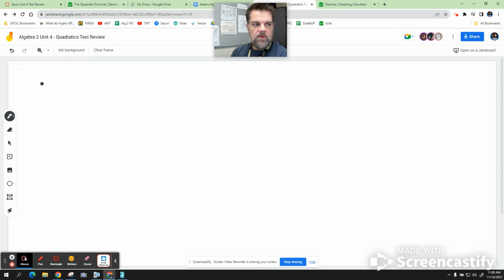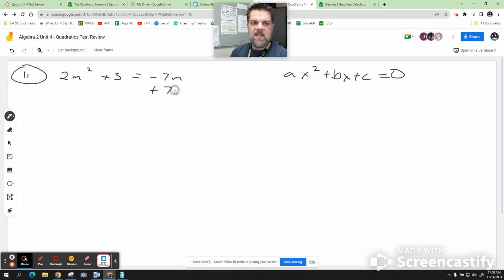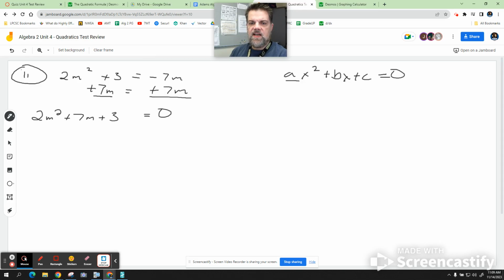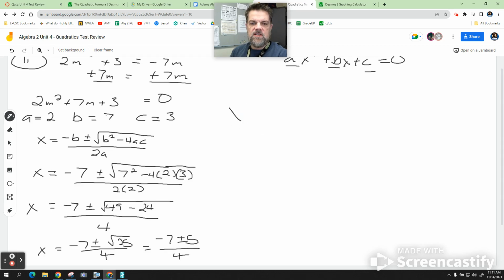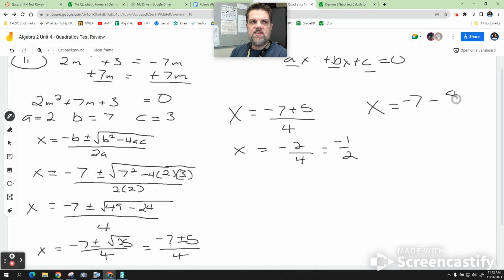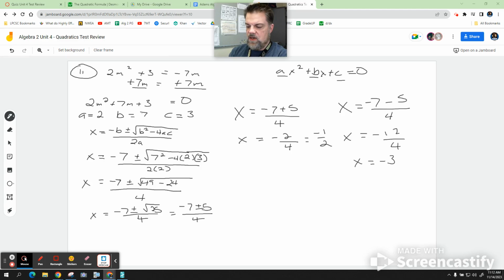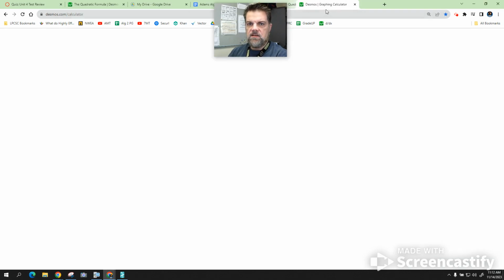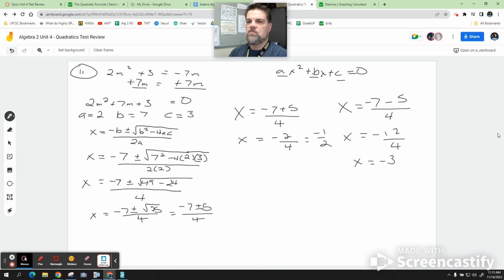Algebra 2 Unit 4 Test Review Problem 11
Using the quadratic formula to solve quadratics